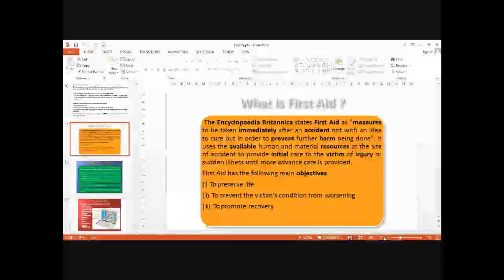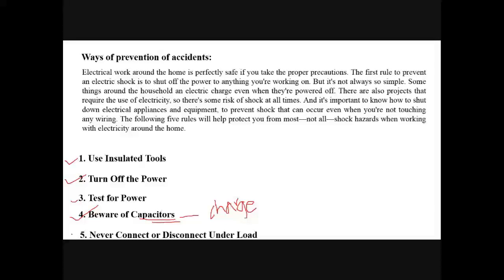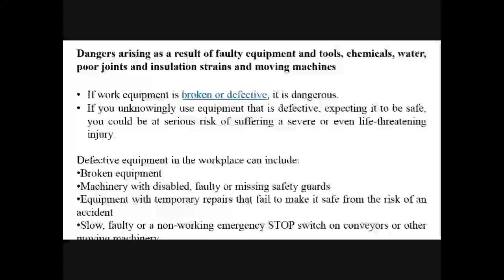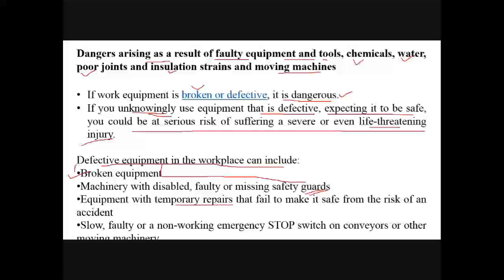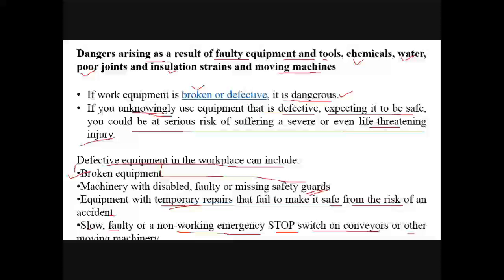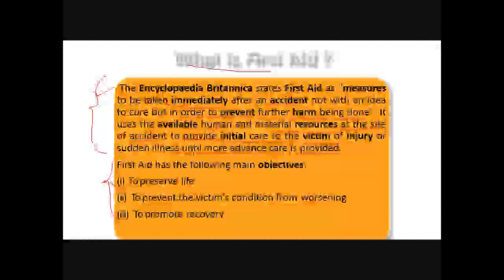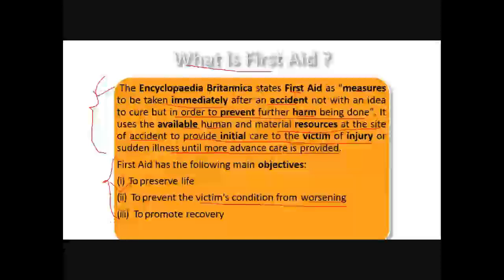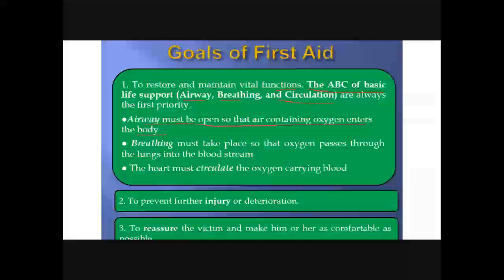What is first aid? II Definition of first aid II Objectives of first aid II Goals of first aid II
In this video, we will discuss What is first aid? II Definition of first aid II Objectives of first aid II Goals of first aid II. Dangers arising as a result of faulty equipments and tools, chemicals, water, poor joints and insulation strains and moving machines.